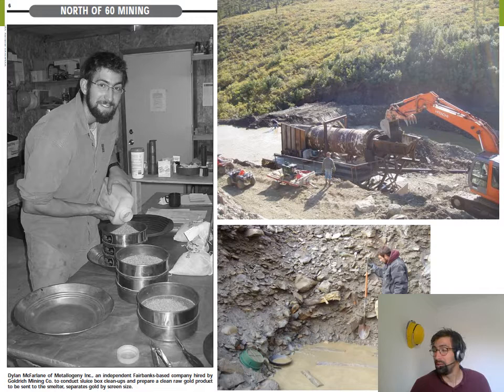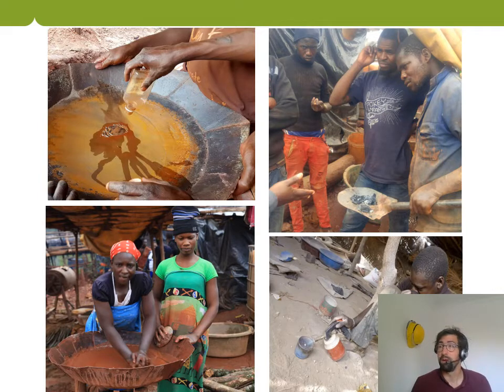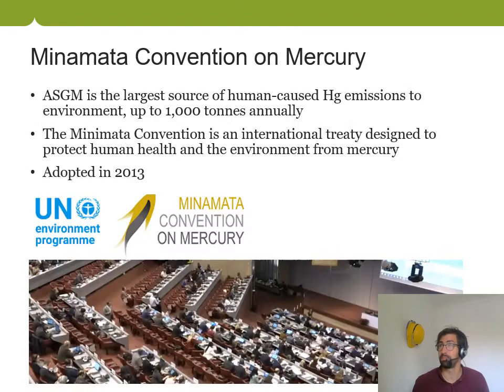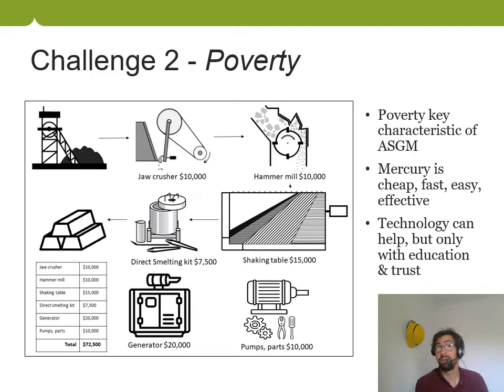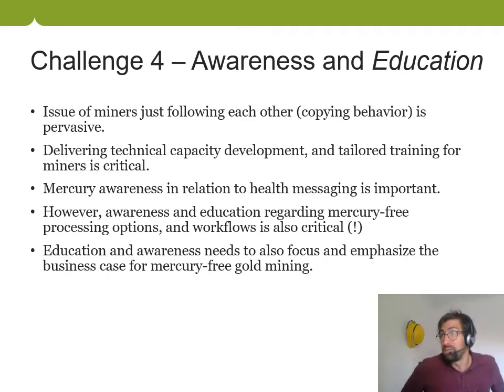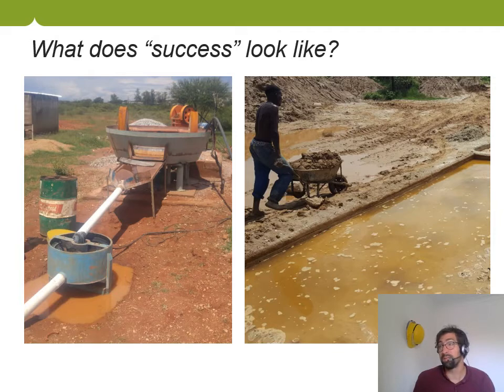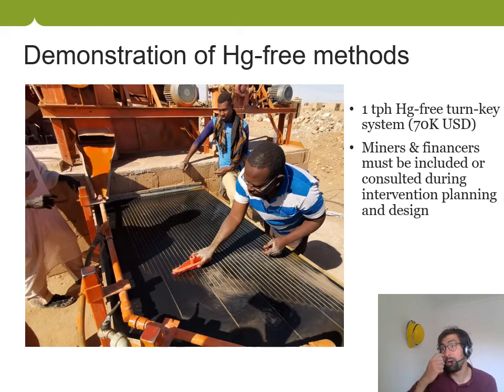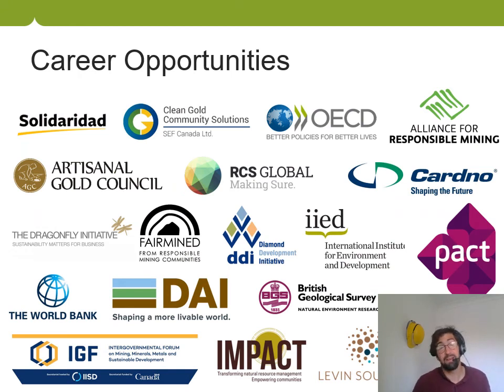Introduction to Artisanal and Small-Scale Mining (September 2020) Part 3 of 3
Guest lecture for the Camborne School of Mines (University of Exeter) entitled "Introduction to Artisanal and Small-Scale Mining (ASM)" given during September 2020 by Dylan McFarlane, Pact Senior Programme Manager.

This Part 3 of 3 provides a case study on gold and conclusions to the lecture.